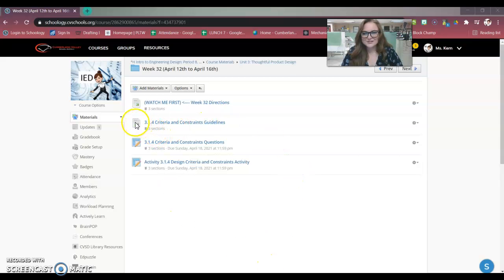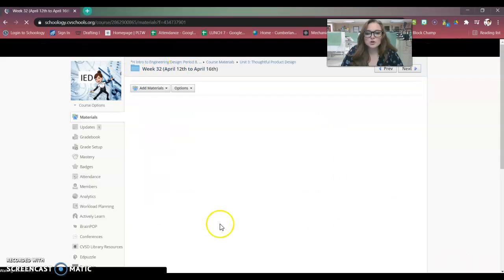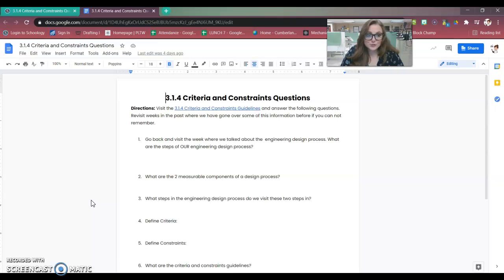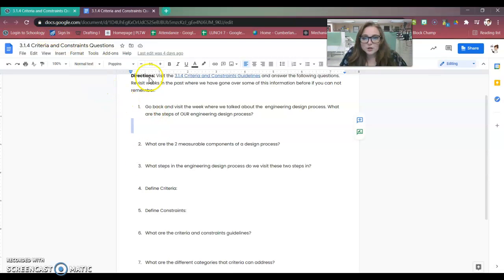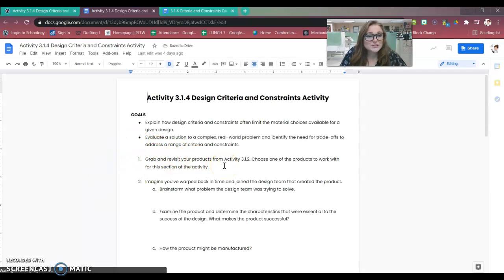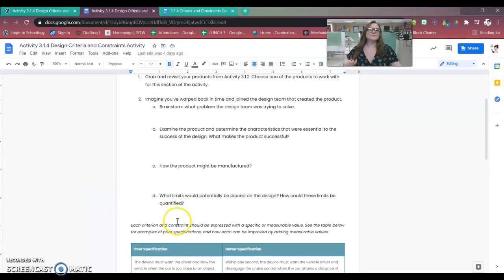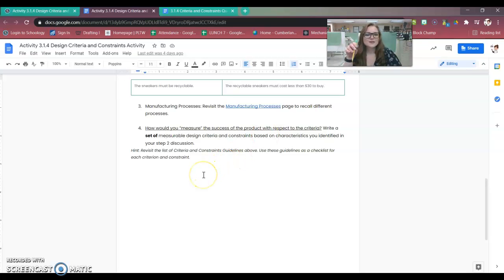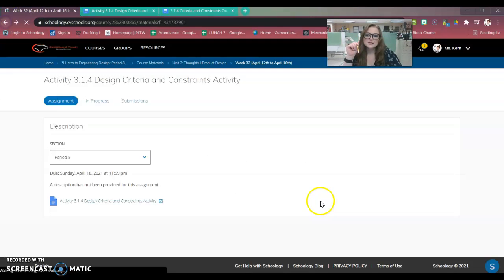IED Week 32 Directions